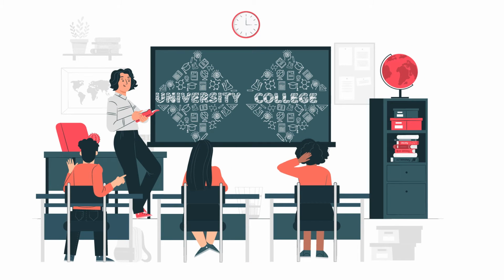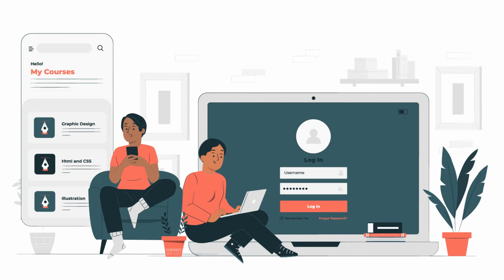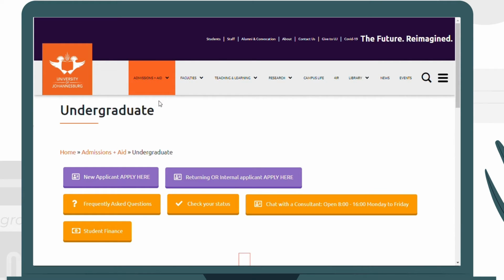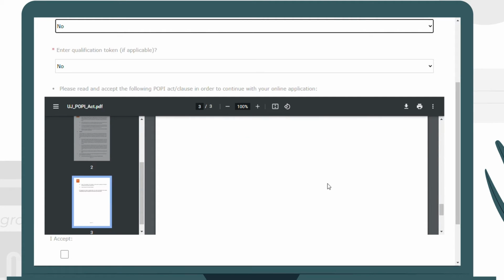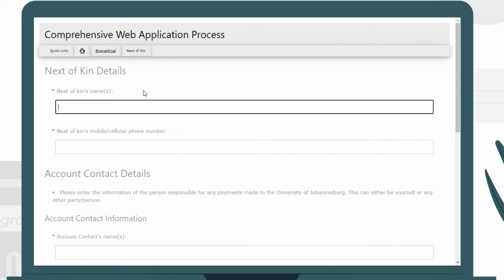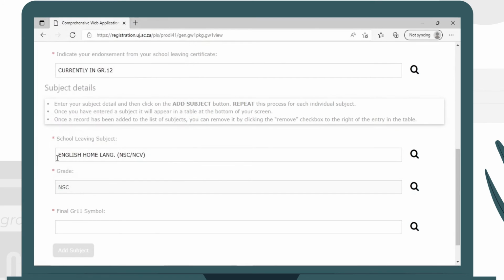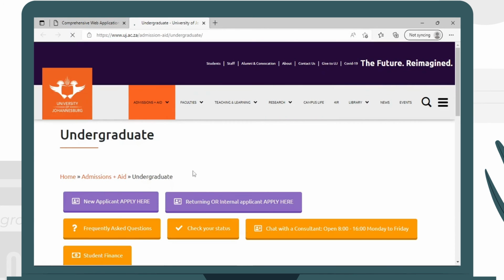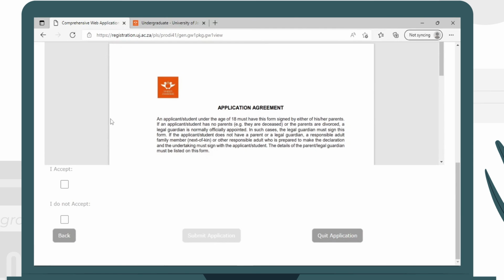How to complete a university online application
This video is a step by step guide showing you how to complete an online application for university.

The video also included tips on documentation and devices you need, how to apply for funding and accommodation.

We have used UJs (University of Johannesburg) (UJ) online application for this demonstration.

We hope this will be helpful.😀